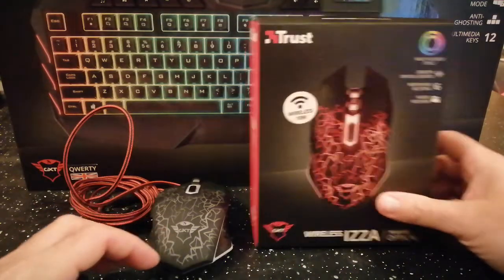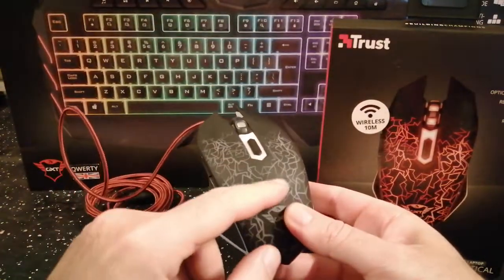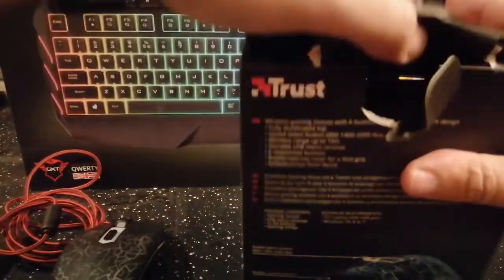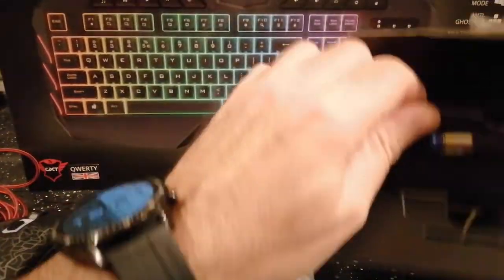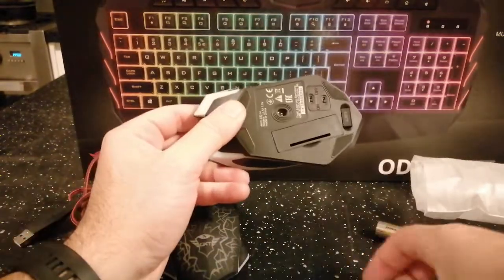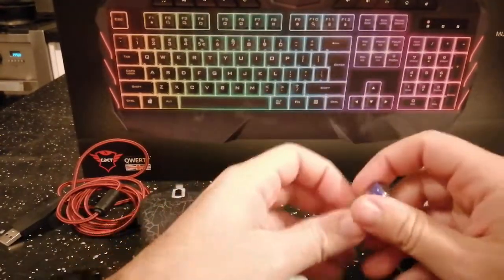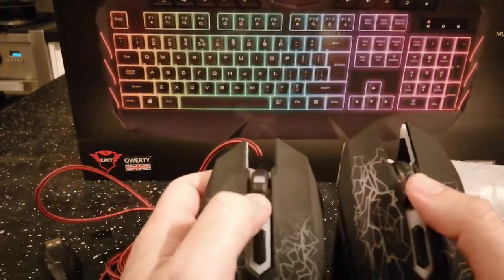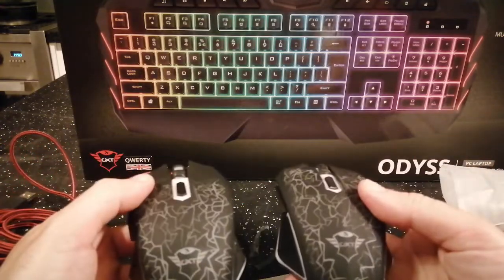Trust CTX 107 izza Gaming Mouse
Trust GTX 107 Izza Gaming mouse unboxing